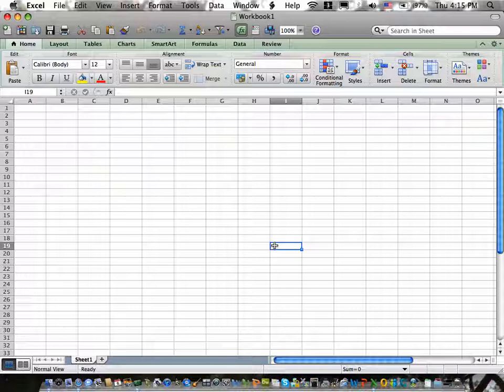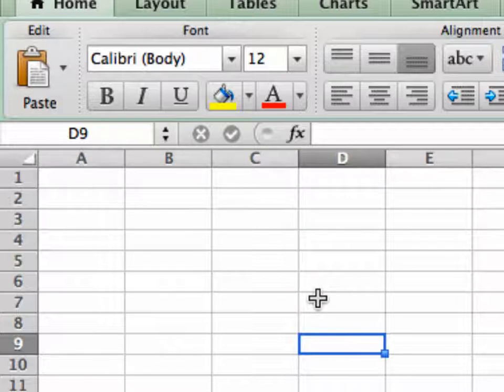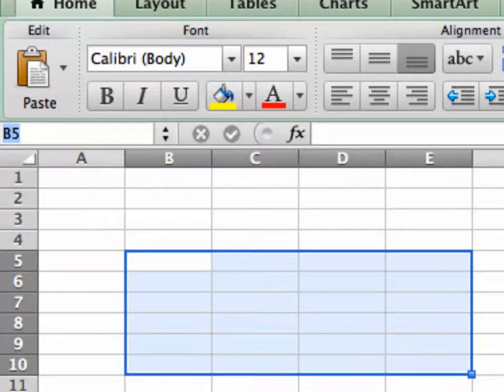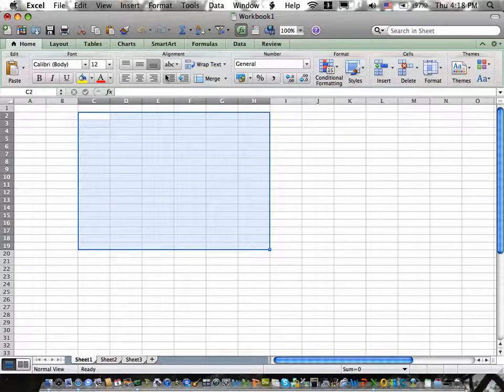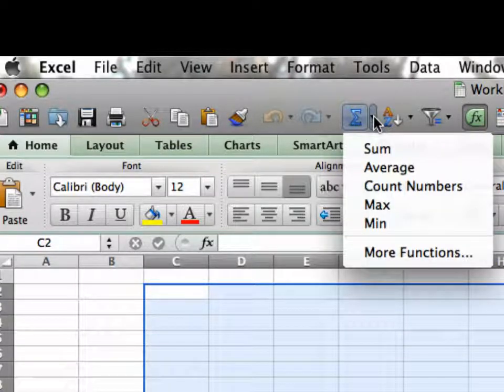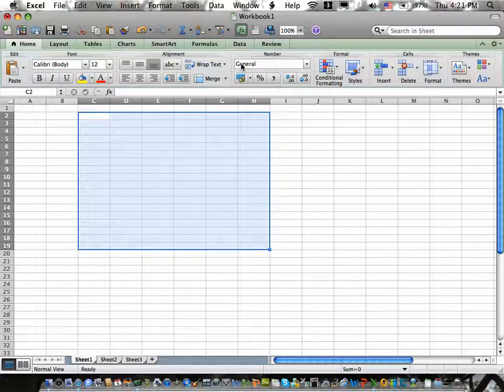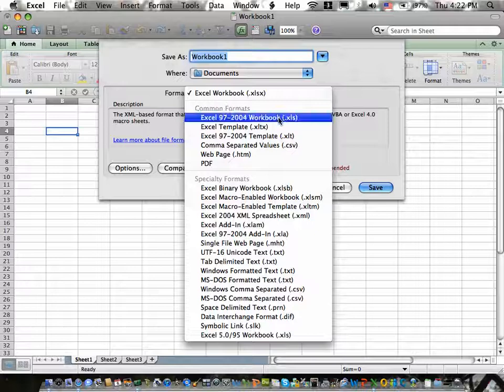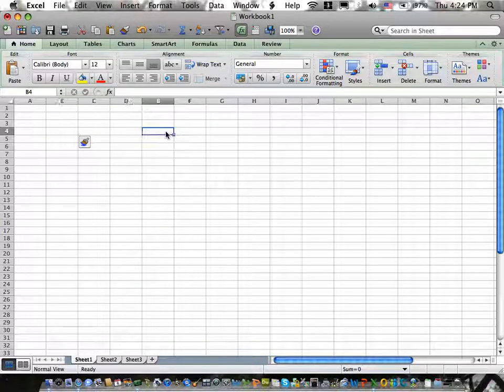Excel 2011 - Demo 1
Looking at the Basic Excel 2011 Window and components
Used in the CIS120L course at Mt Hood Community College